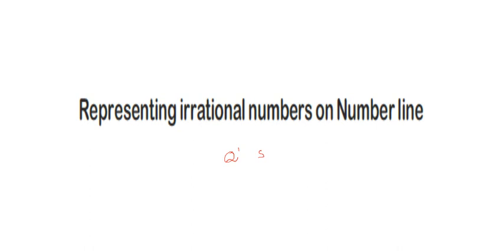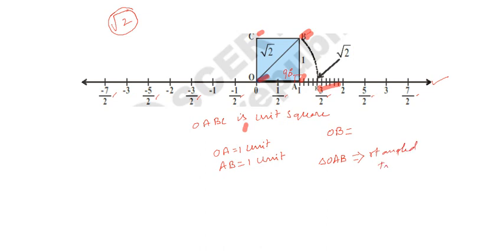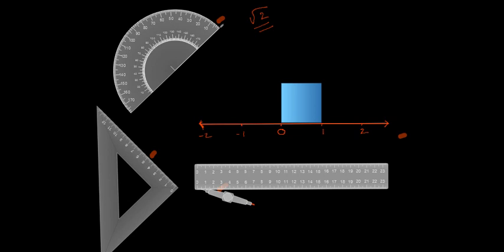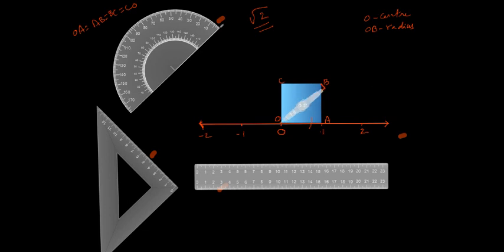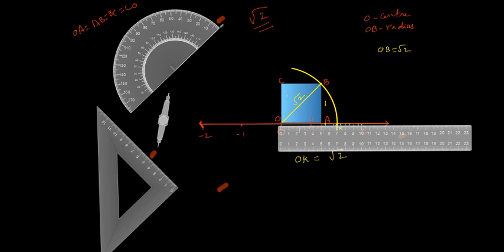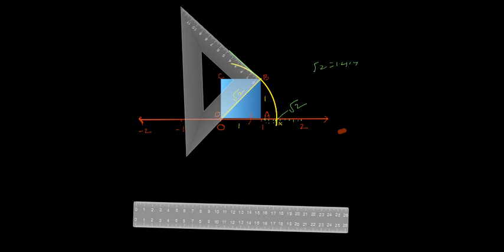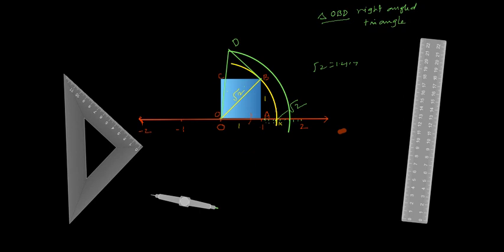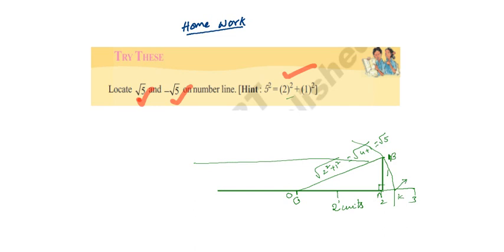REPRESENTATION OF IRRATIONAL NUMBERS ON NUMBER LINE FOR CLASS 9EM-6,09/07/2021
AP STATE SYLLABUS FOR 9TH CLASS